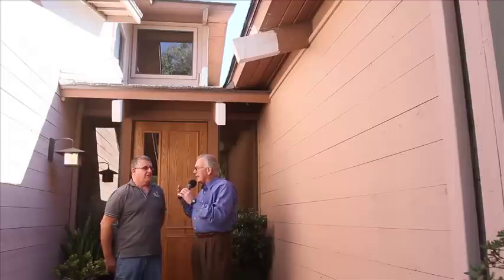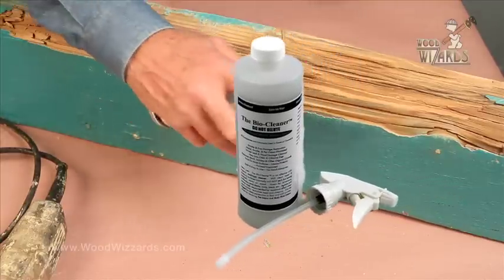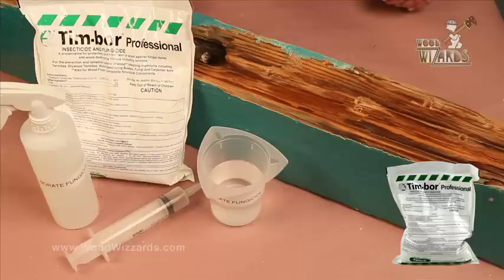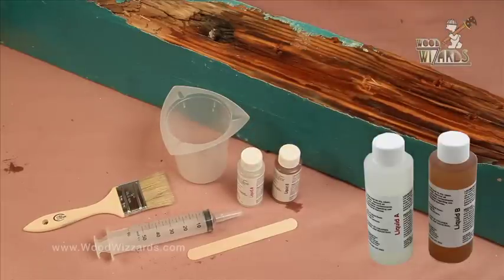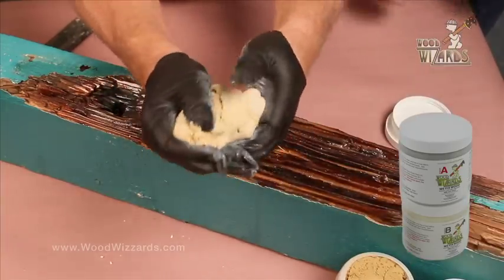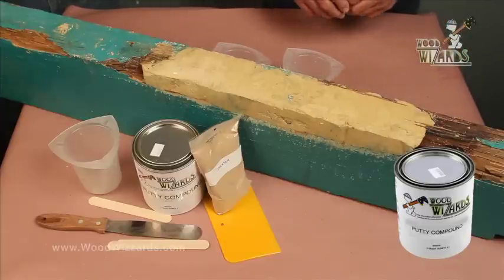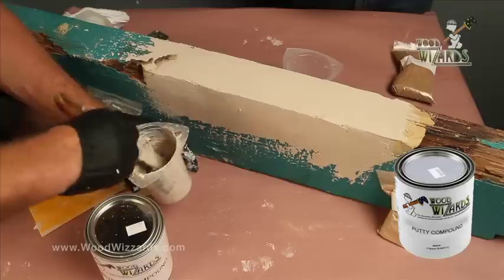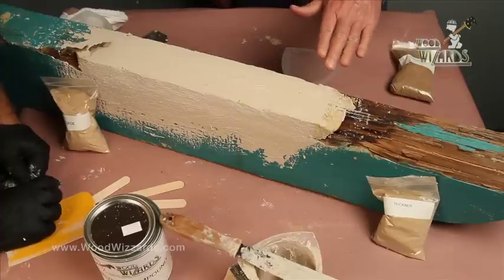Dry Rot & Termite Repair using Wood Wizzards System COMPLETE 'HOW TO'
This is a complete demonstration using the Wood Wizzard System.   The Wood Wizzard wood Repair System is the ultimate in fast and permanent wood repair.  Taking the time to learn how this repair system will empower you to fix the wood that otherwise would have to be replaced.  Wood Wizzards Repair System.

Avoid costly tear outs with a permanent, high strength repair system that will not rot!  The affordable solution for permanently fixing wood rot, dry rot, and termite damage in all damaged wood.